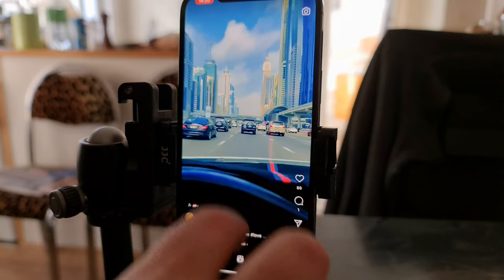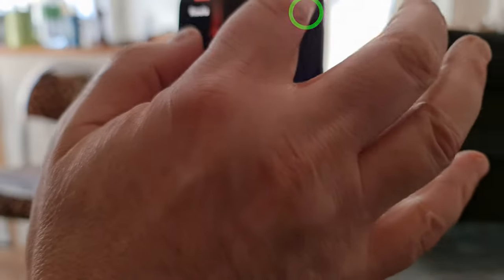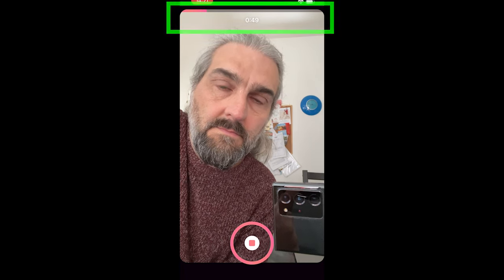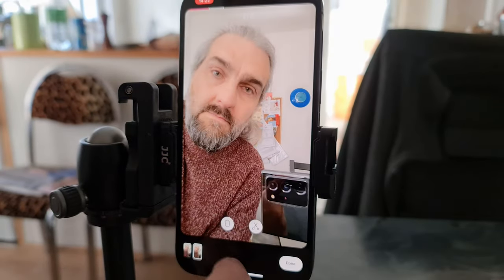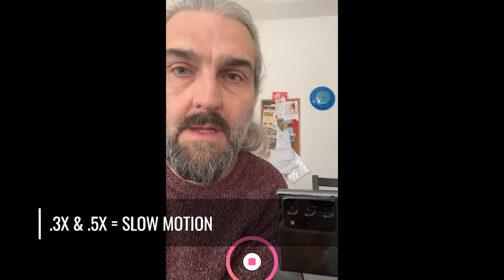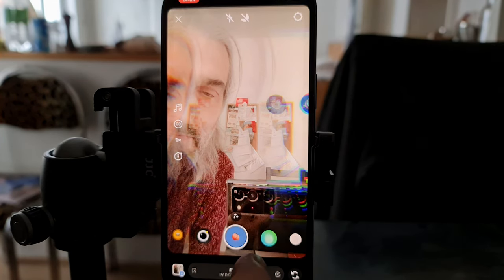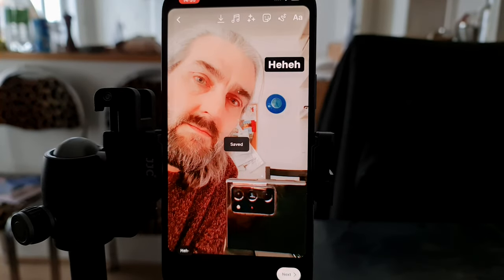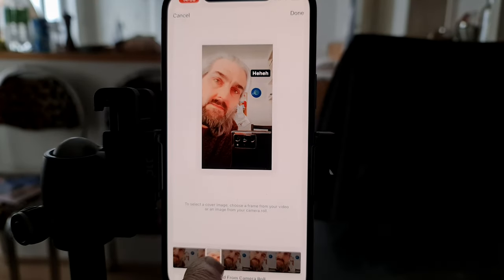How to Make Instagram Reels with an iPhone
Find out how to create Instagram Reels with your iPhone.

►Master Your Smartphone Camera Settings Guide
►Film Look & Color Grading Guides